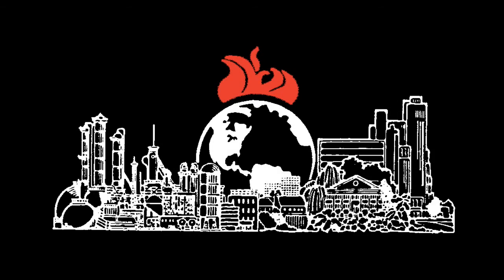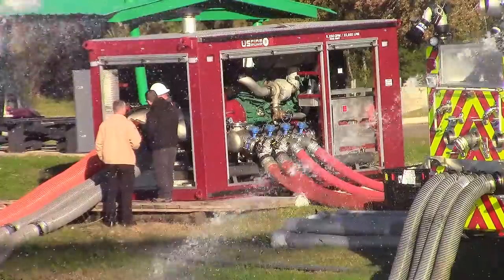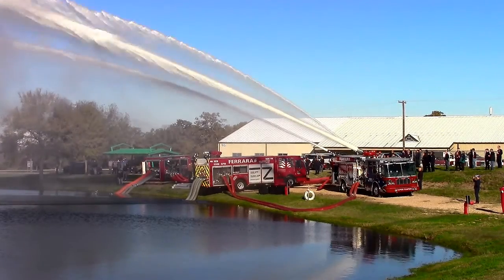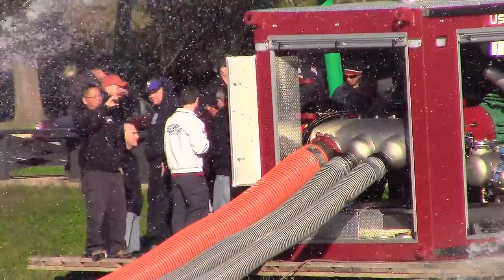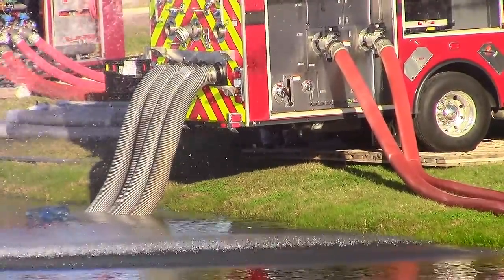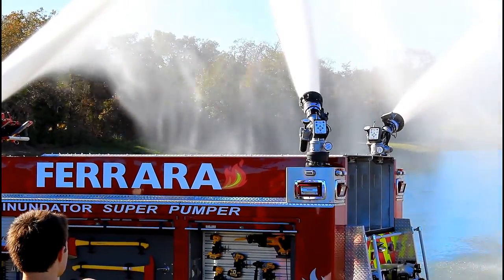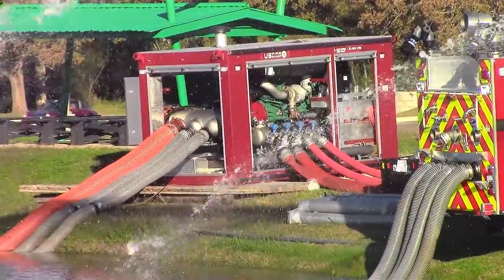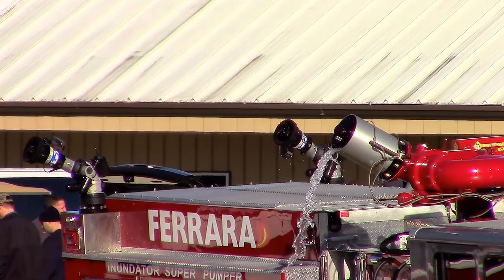Ferrara - U.S. Fire Pump Flow Test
A flow test conducted during the Hellfighter U fire training in December 2015 involved a US Fire Pump skid unit rated at 6,250 gpm, boosting that flow using two Ferrara Inundator Super Pumpers. The final goal was 13,000 gpm.